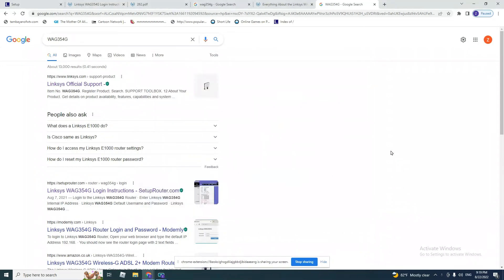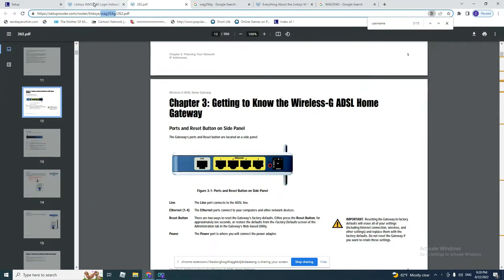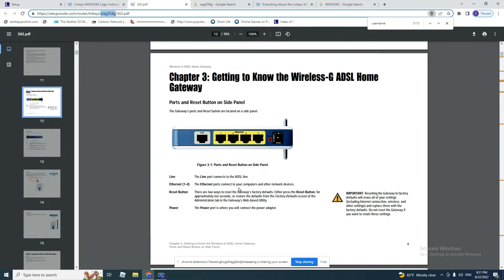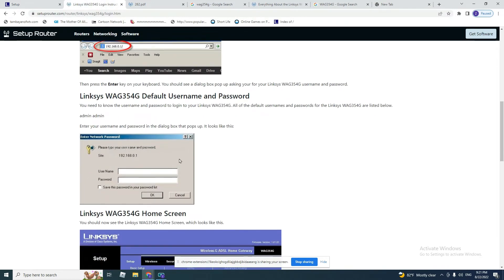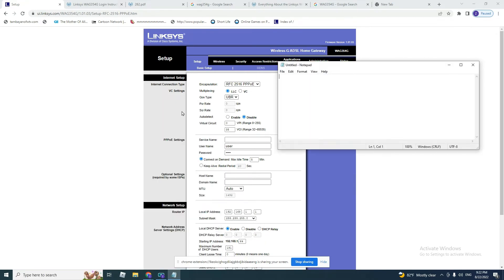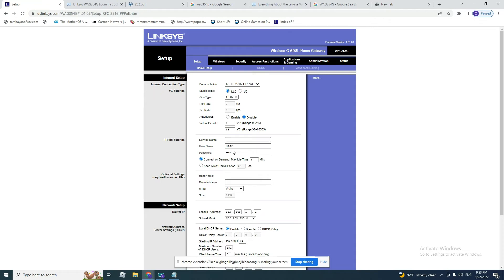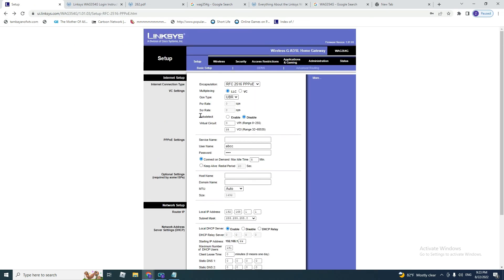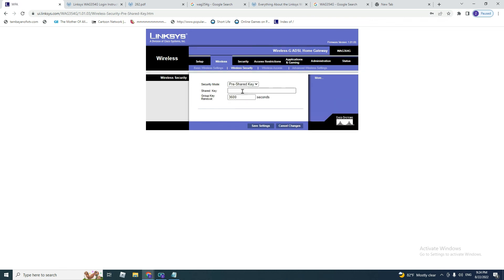How to configure ADSL Linksys modem WAG354G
For ADSL setup explanation please follow this link and watch first minutes